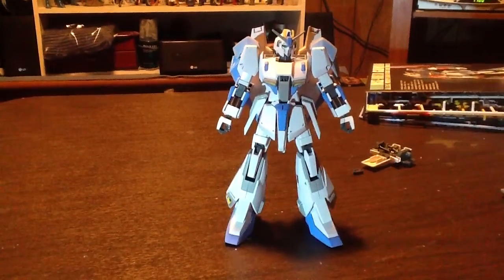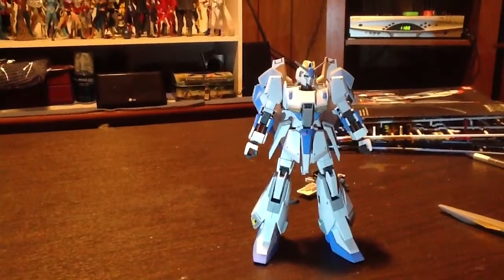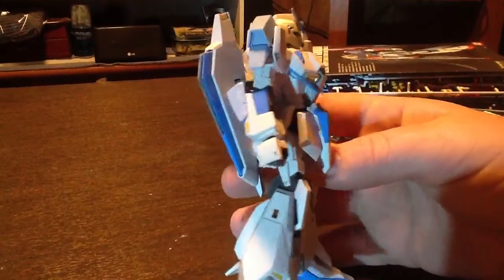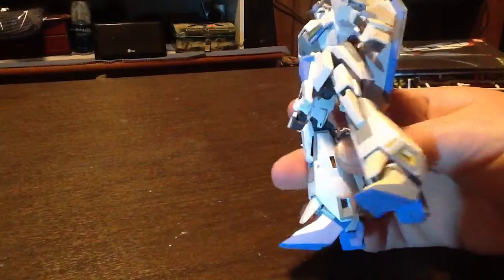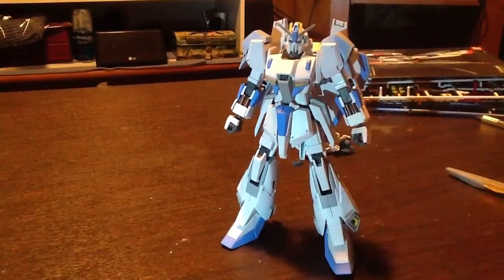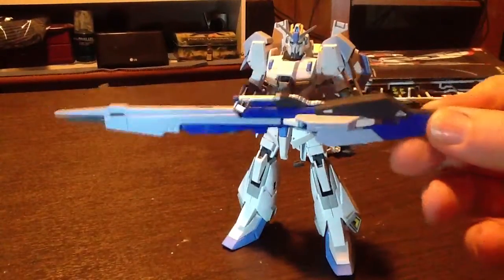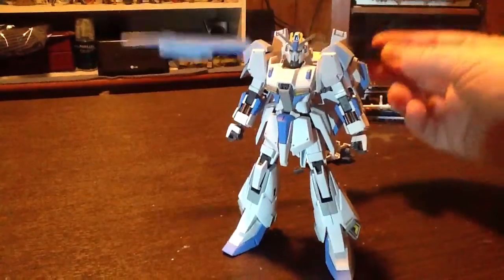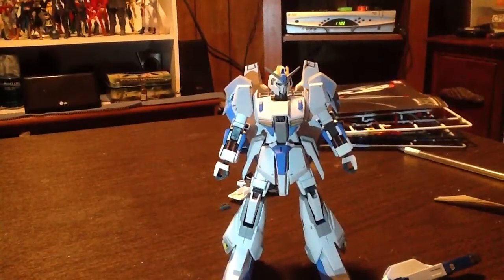Gundam 1/144 hg zeta custom